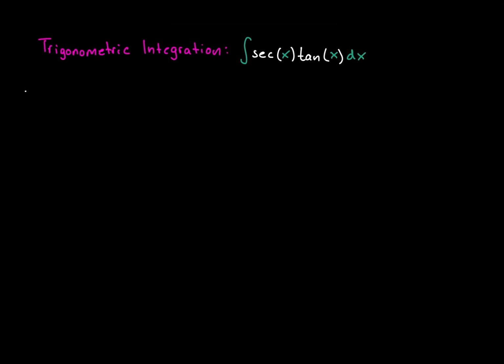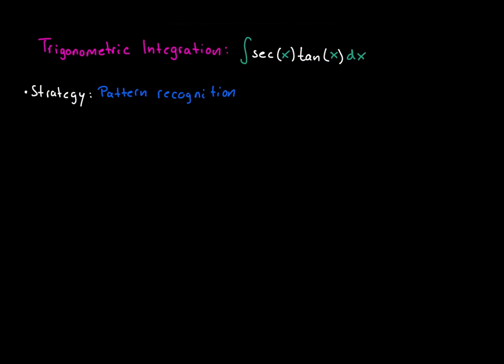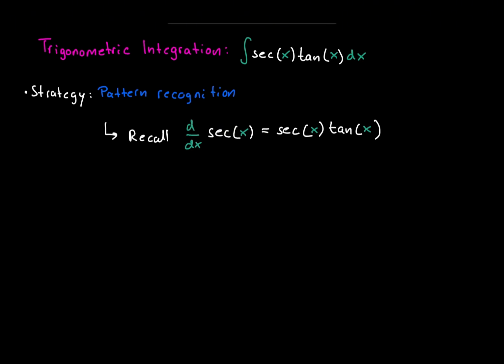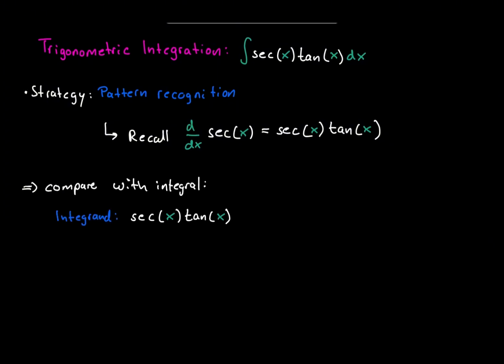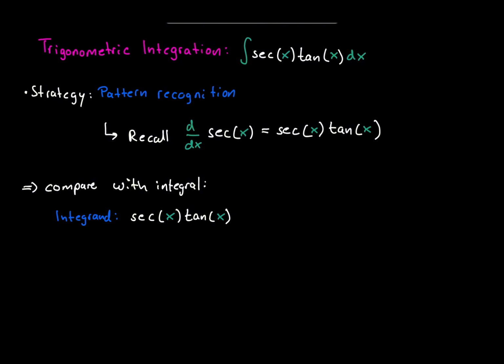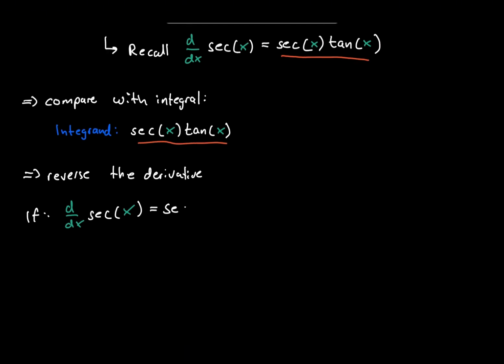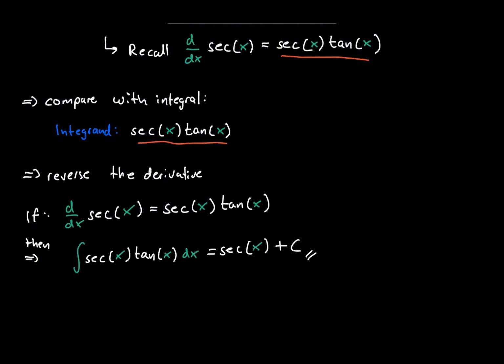Integrate sec x · tan x (Recognize the Pattern!), Trigonometric Integration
In this video, Prof. Happy Strawberry from the F.I.T. Department of Mathematics solves a deceptively simple trigonometric integral:

\int \sec(x)\tan(x),dx

At first glance, this looks like a product that might require substitution or identities.

But before doing anything complicated, we check something much smarter:

Does this match a known derivative?

We recall that:

* The derivative of \sec x is \sec x \tan x

That means the integral is immediate.

This example highlights a powerful strategy in calculus:

Always check for derivative patterns before applying heavier techniques.